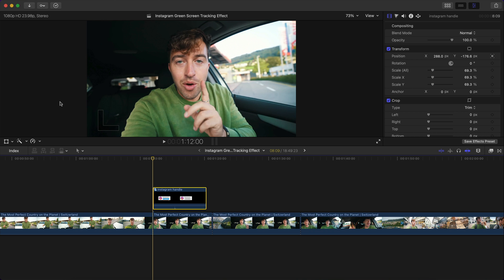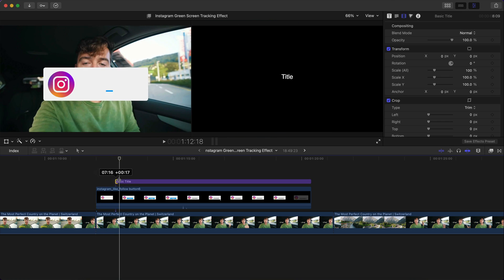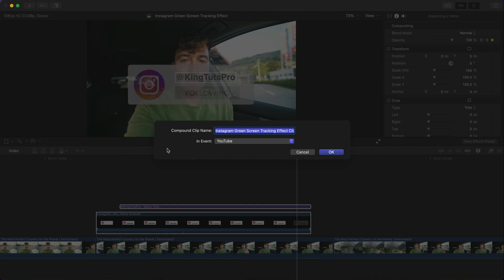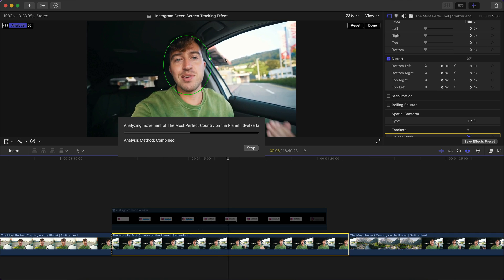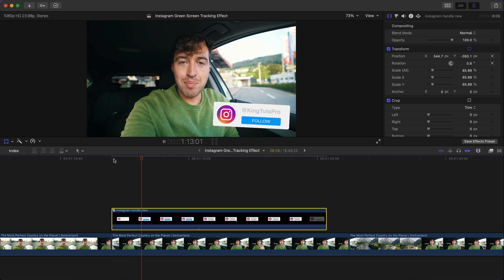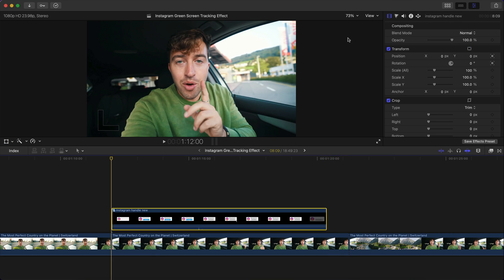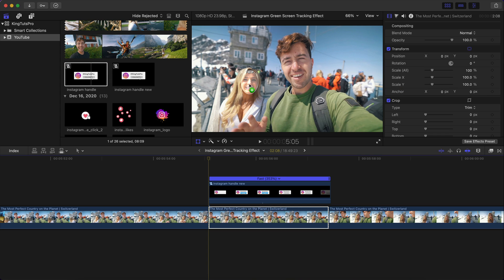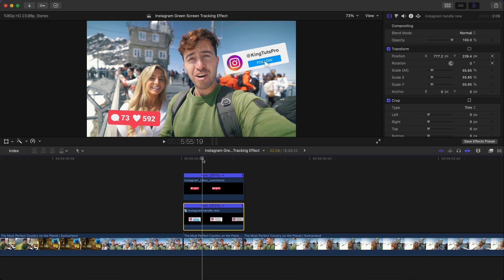COOL Tracking Effect in Final Cut Pro X 10.6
Track objects, people and cars with the newest auto tracking feature in Final Cut Pro X 10.6 update! A more in depth look into tracking Instagram green screen lower thirds, Instagram likes and more! This NEW object tracking in Final Cut Pro x will speed up your music video projects, vlogs and YouTube videos. No more key framing. It's also free :)